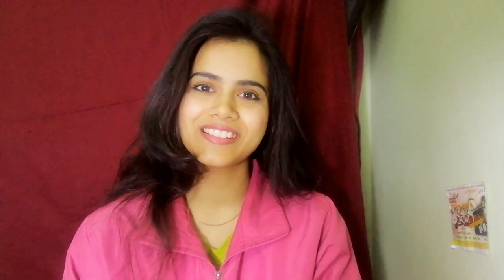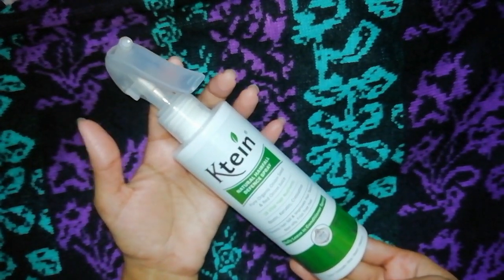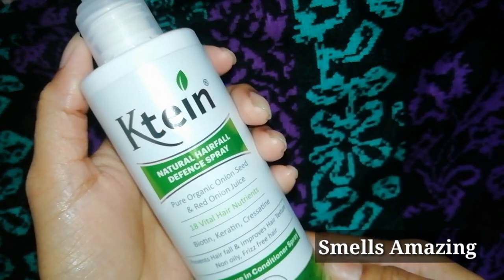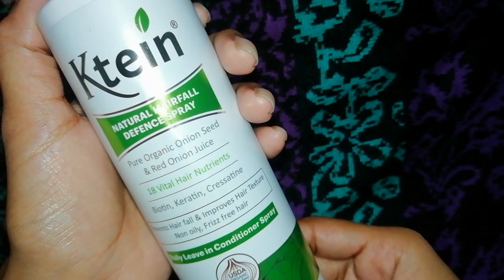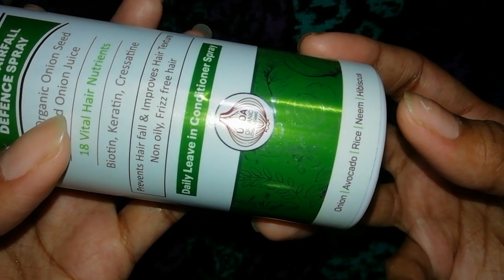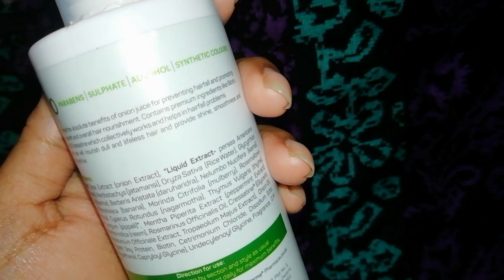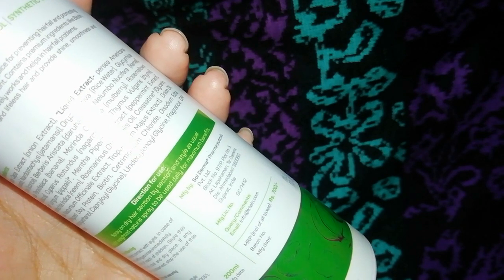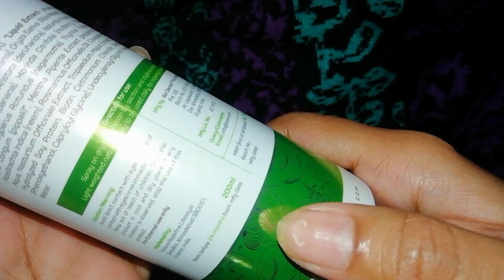Best Hairfall Defence Spray | Get healthy hairs easily | Super Shiny Hair | Sayne Arju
Hello friends, today I am sharing a very useful product for everyone.
It is from the brand ktein Cosmetics.
Hair Conditioning Spray gives you super healthy hair, without damage.
Prevents hair fall.
Provides amazing fragrance as well.
It is saviour before any party.

Ktein Natural Hair Heat Protection Spray, 100ML